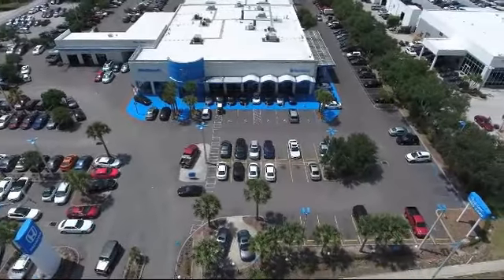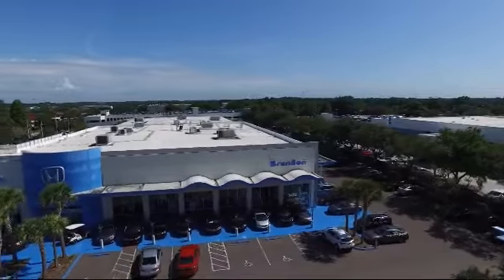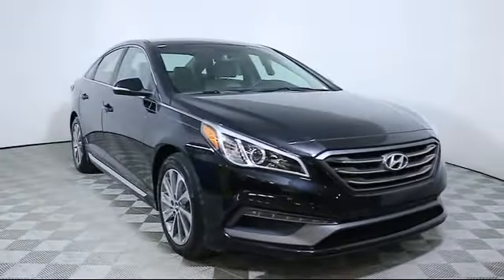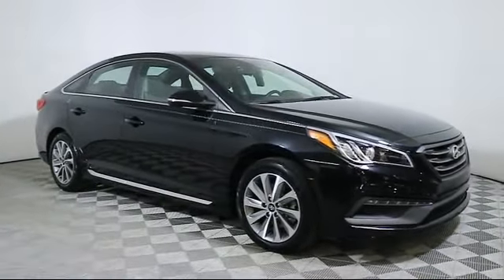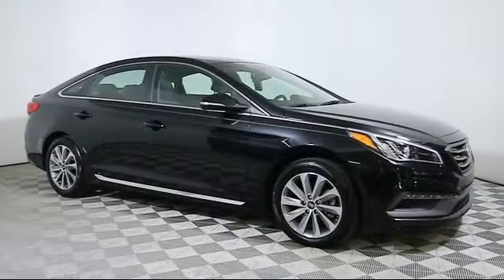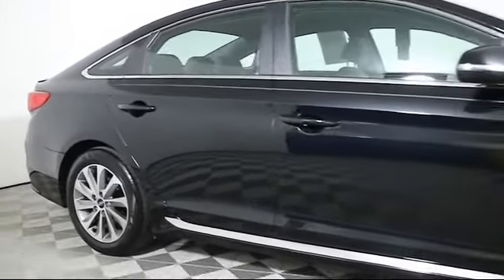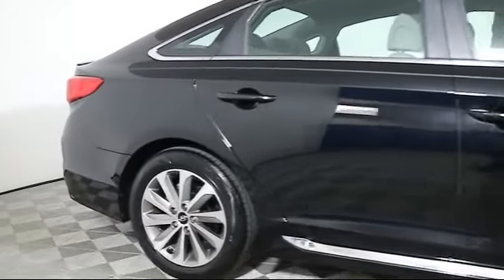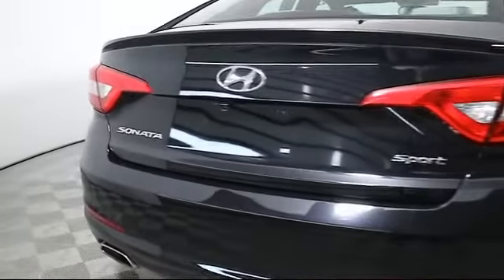2015 Hyundai Sonata Sedan Sport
2015 Hyundai Sonata Sedan Sport Stock Number: H093866 Vin:5NPE34AF4FH093866.

Brandon Honda
9209 East Adamo Drive